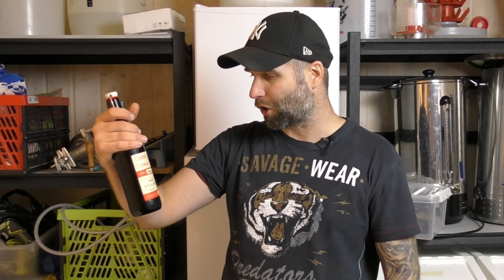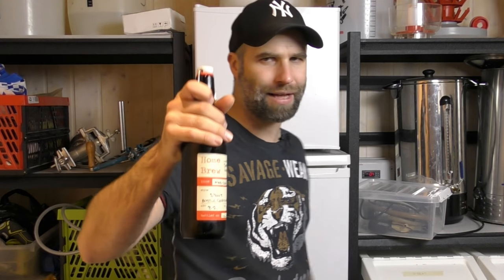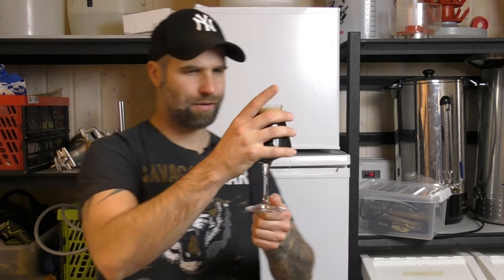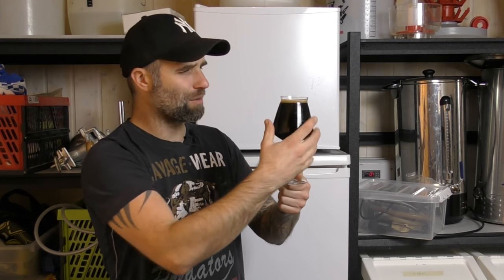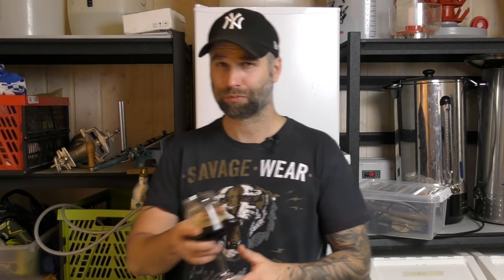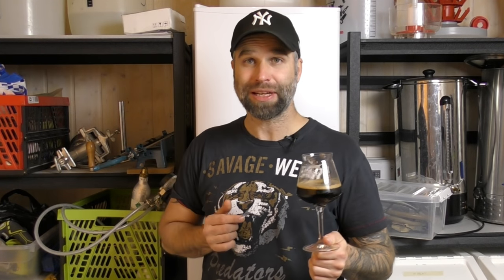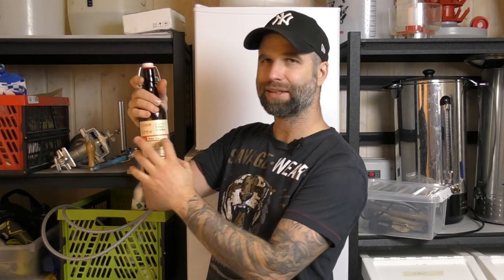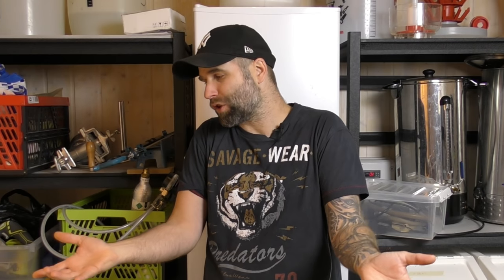Mad Cow Stout - Beer Kit Homebrew Review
Got a bottle of the Mad Cow Stout Beer kit sent to me by Jason Harper!

Stuff I use for beer and brewing:
Gear links*

Spiegelaue IPA Glass

Spiegelaue Stout Glass
Spiegelaue American Wheat Glass

Weber igrill 2 thermometer

Isomac coffee grinder
Isomac base

Cobra beer tower
PC chassis fan

Adjustable AC/DC converter for controling PC fan

Another plug and play simple heat and cold controller:

DrHans Brewery Spreadshirt Scandinavian Store*
DrHans Brewery Spreadshirt International Store*